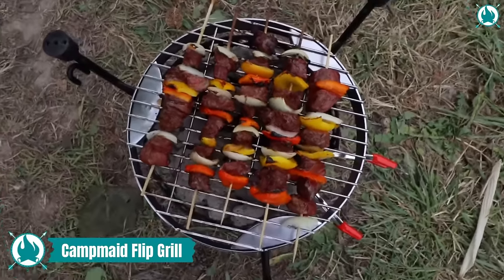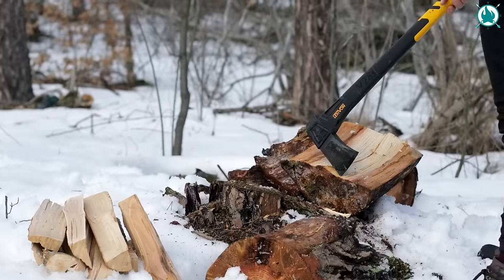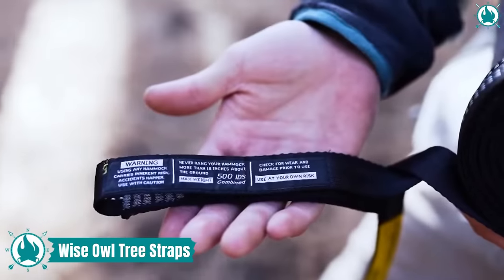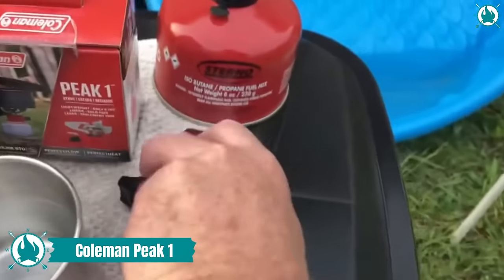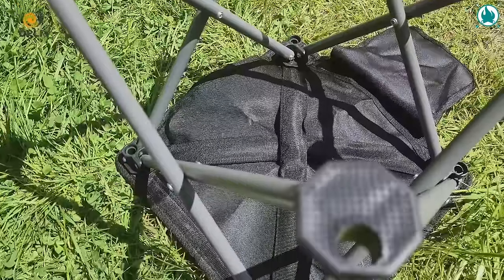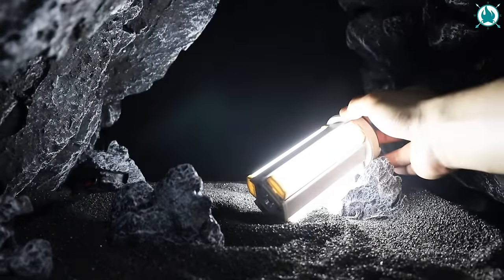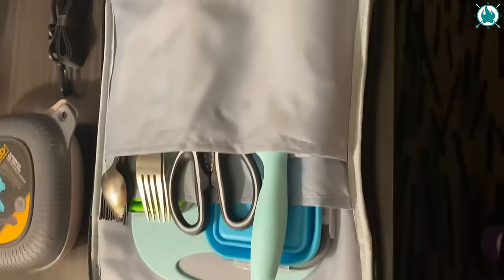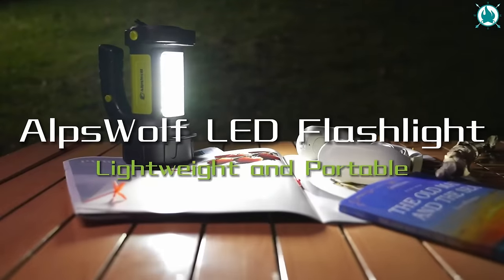17 👉 5-STAR CAMPING GEAR UNDER $25 ► OVERSTOCK DEALS!!!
17 👉 5-STAR Camping Gear Under $25 ► OVERSTOCK DEALS!!!
Discover the best-rated camping gear at unbeatable prices in our latest video! From comfortable camping chairs to compact kitchen setups, relaxing hammocks, sturdy tents, reliable axes, powerful lanterns, and versatile grills, we've curated a selection of top-notch camping essentials, all under $25. Don't miss out on these amazing Amazon overstock deals! Gear up for your next outdoor adventure without breaking the bank. Explore now!!!

LINKS THE PRODUCTS

►NTK Panda Sport Camping Tent

►CampMaid Flip Gril CampMaid Flip Grill

►INTERTOOL Hatchet Axe, 14

►LEXIVON V14 Camping Hatchet

►Saker Hand Auger Wrench

►HOPWINN Rechargeable Camping Fan

►Hammock Tree Straps

►Sportneer Sleeping Bags

►Coleman Classic 1-Burner Backpacking Stove

►Grassman Camping Hammock

►Opliy Camping Stool

►iClimb Compact Table

►DIBMS Foldable Flashlight

►Civikyle Folding Camping Lantern

►Aimerla Camping Cooking Utensil Set

►Klymit Pillow X

►AlpsWolf LED Flashlight